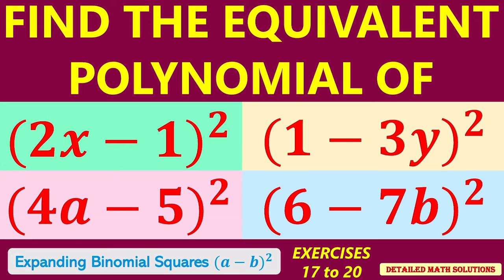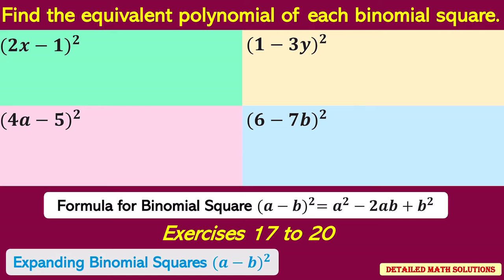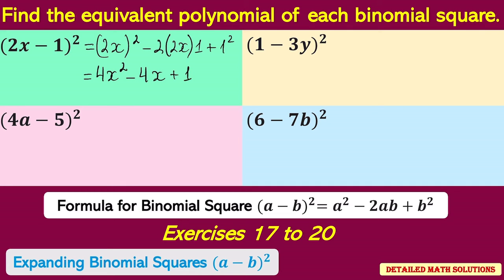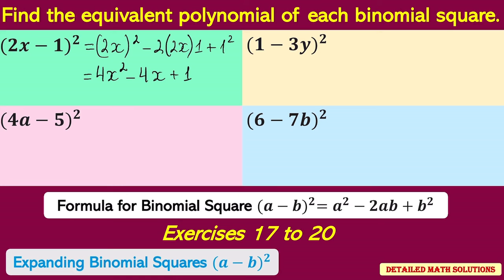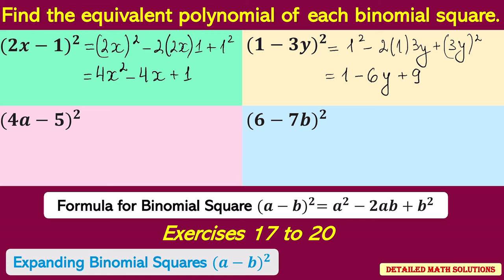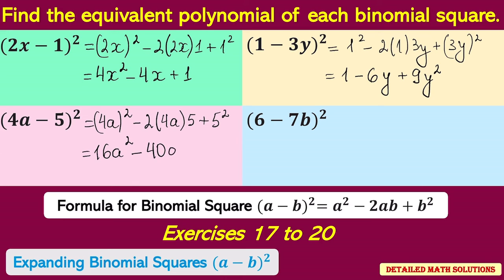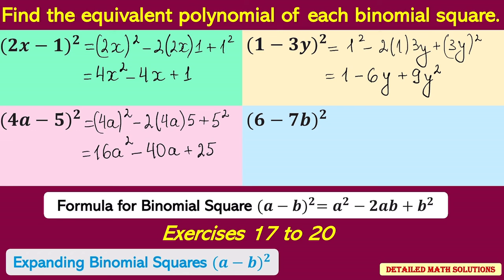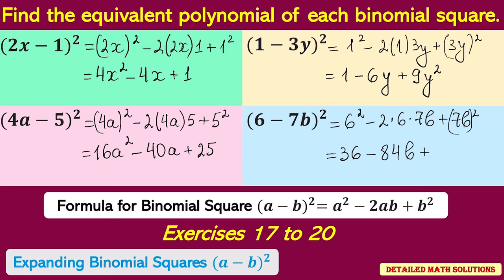Find the Equivalent Polynomial of Each Squared Binomial with 2-factor Term - Algebra Ex. 17 to 20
Step-by-Step Solution with Detailed Explanations. Learn how to apply the Special Product Formula for Binomial Square (a-b)^2=a^2-2ab+b^2 and apply Rules of Exponents to expand the binomial squares.